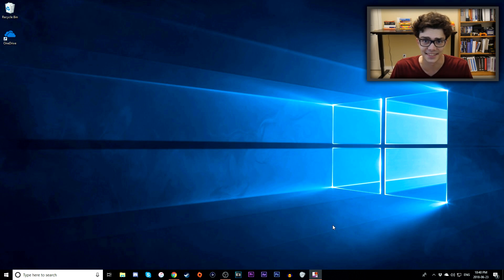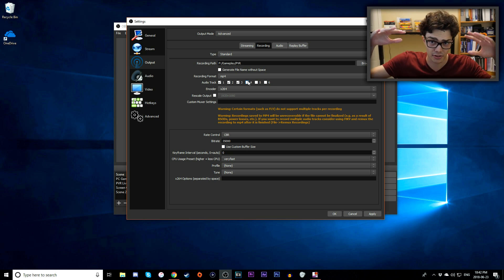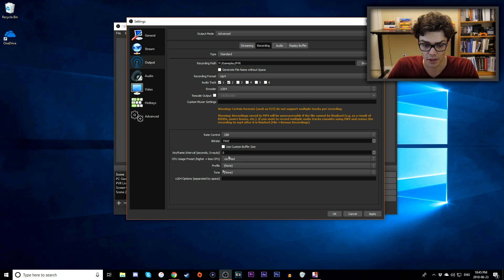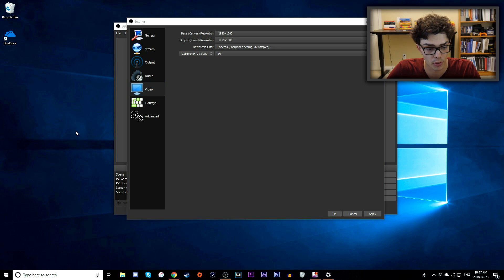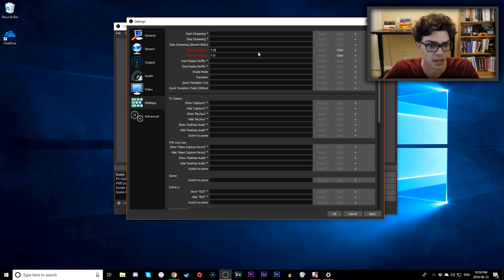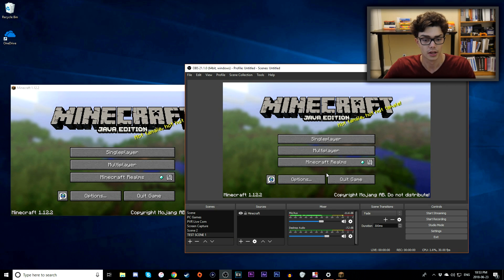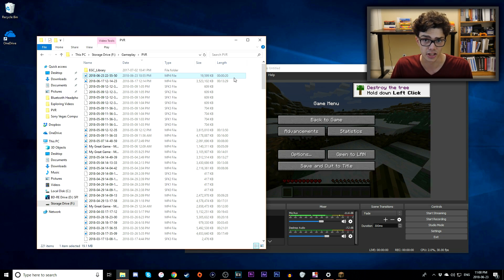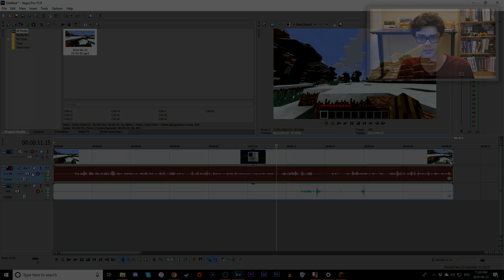How to Use and Record with OBS 2019 (How to record PC games for FREE)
If you're having difficulty with black screens or crashes, click below!

Also, if you just want to record your screen (for tutorials like this), just use the "display capture" option from the source tab!